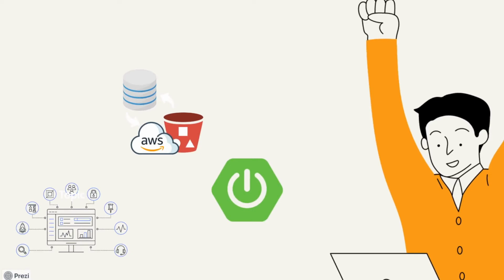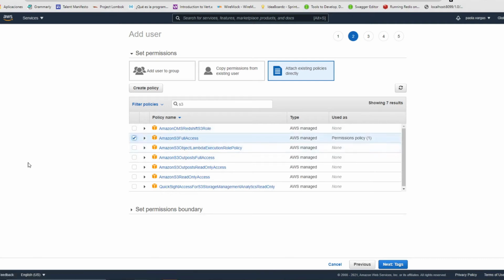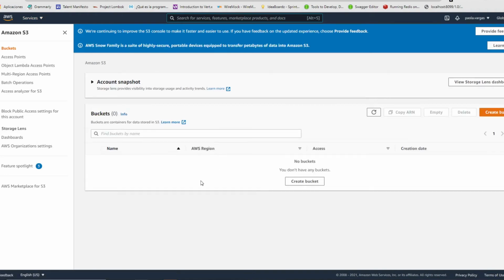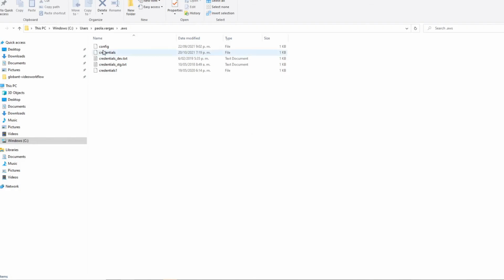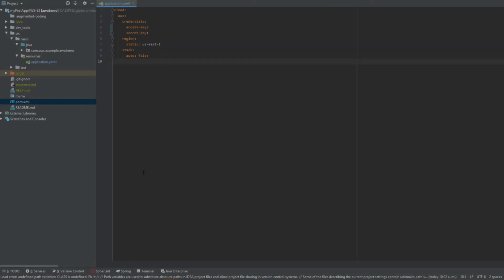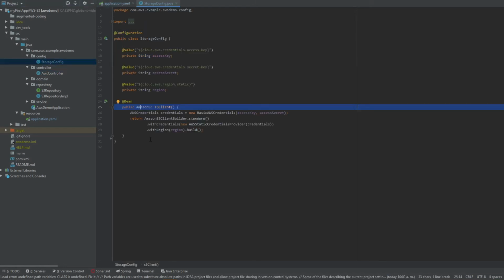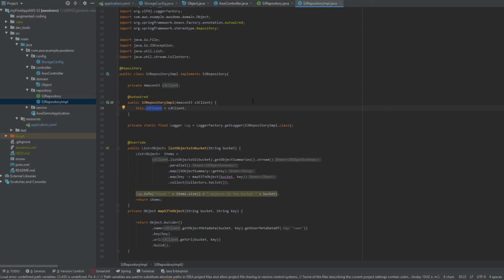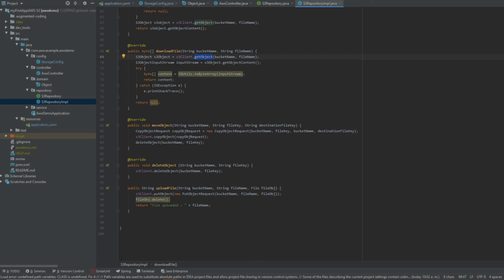What AWS S3 is used for?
First steps  Amazon S3 AWS + Spring Boot

This is a guide to begin to work with AWS 3 with an spring boot java aplication
AWS Developer guide